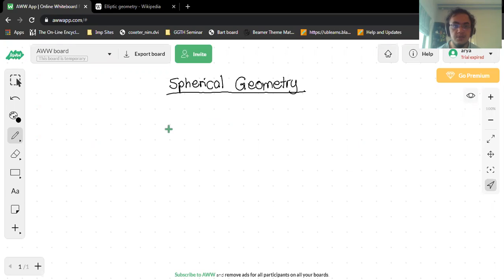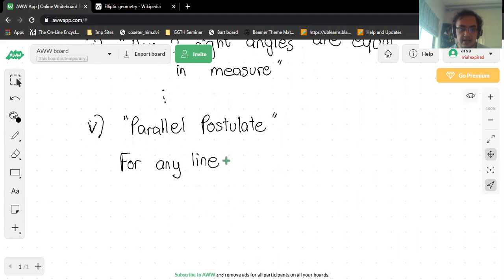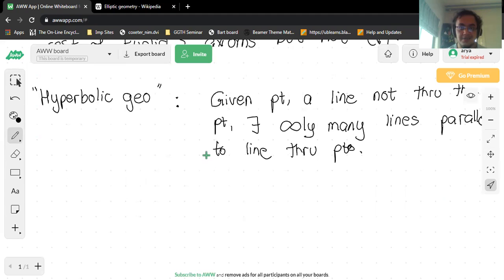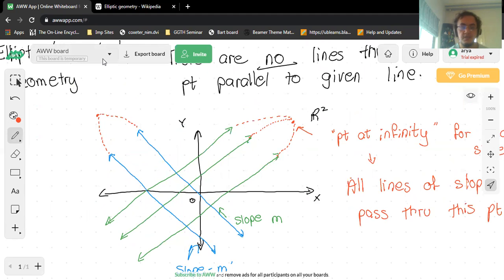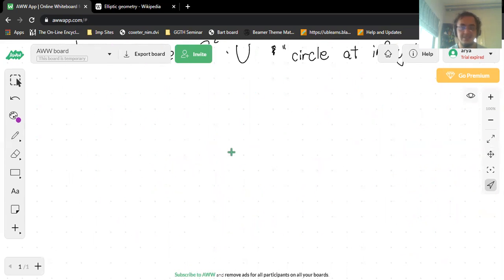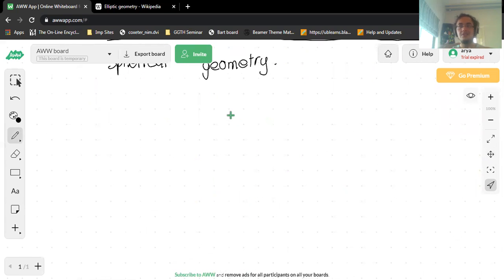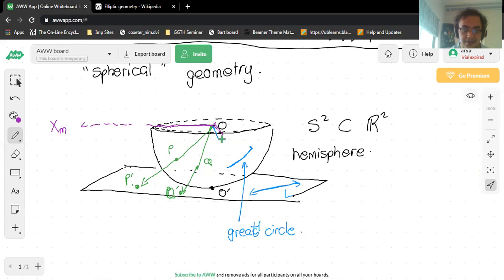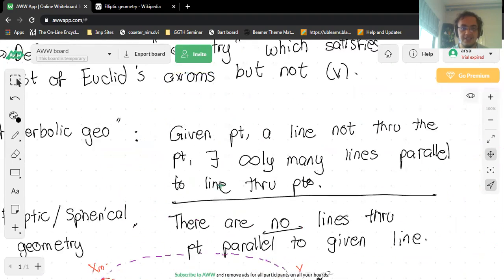Spherical Geometry | Arya Vadnere, University of Buffalo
"Geometry" as we learn in school refers particularly to "Euclidean geometry", governed by certain intuitive notions of points, lines, distance, and angles. In this talk, we expound on what a "geometry" on a planar surface means in general and construct as an example a "non-Euclidean" geometry - the natural geometric structure on a sphere.

Speaker: Arya Vadnere, Graduate Student, University of Buffalo (CMI Alumni)